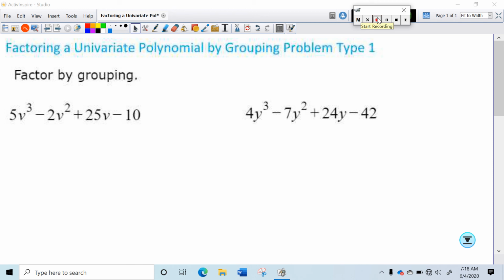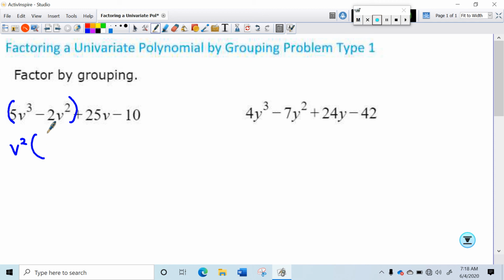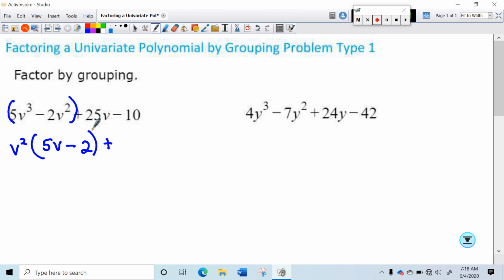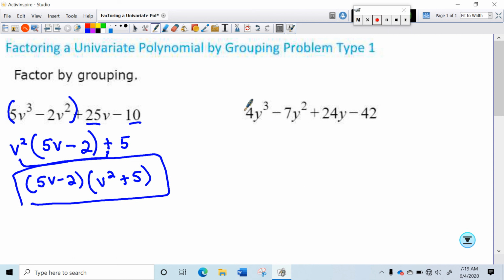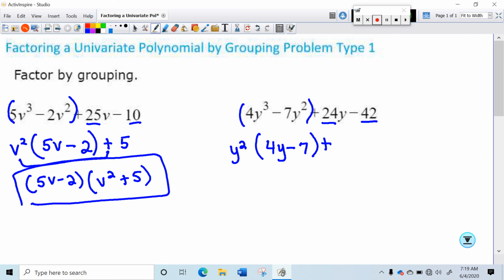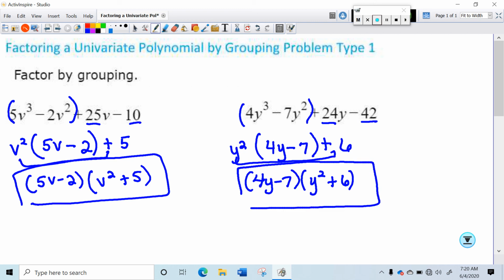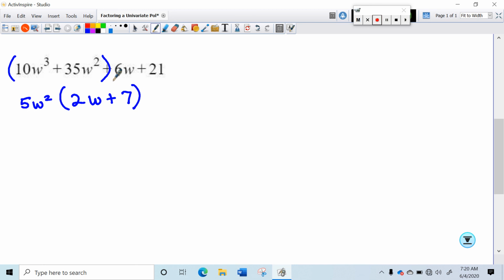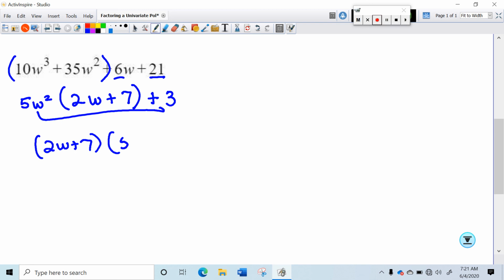Factoring a Univariate Polynomial by Grouping Problem Type 1